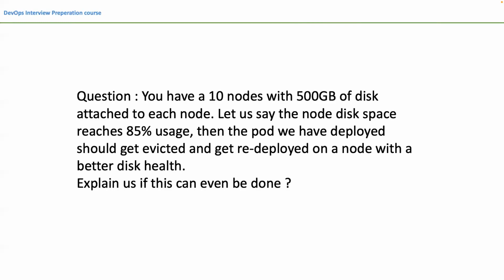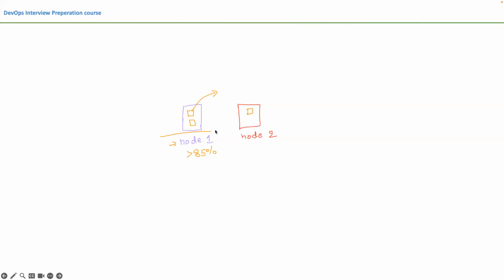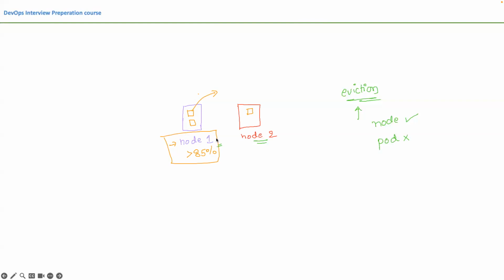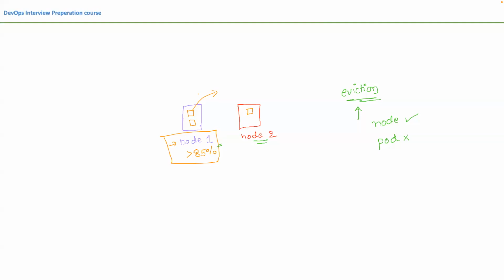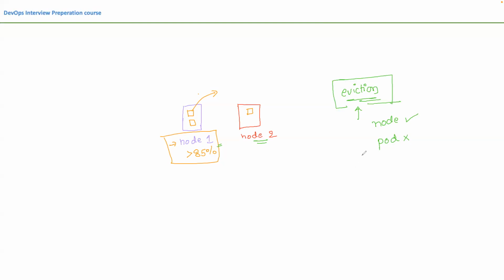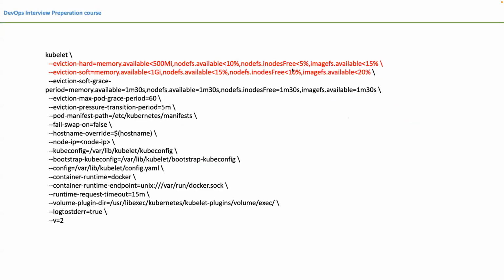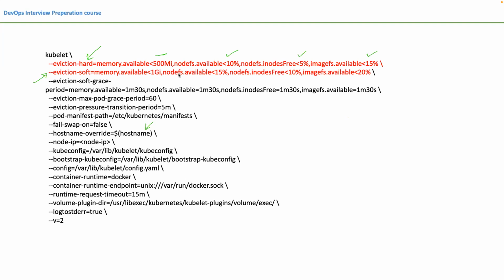Kubernetes DevOps interview question and discussion